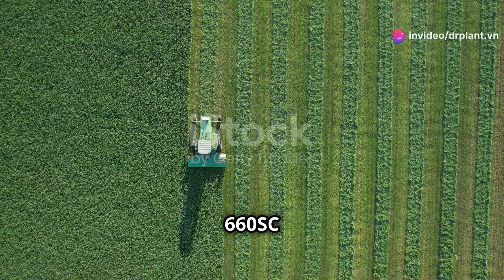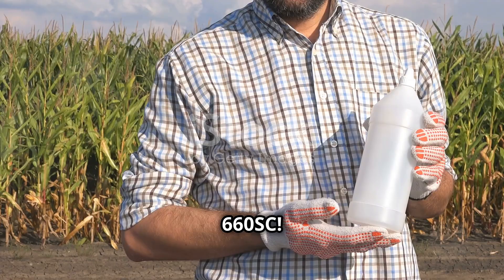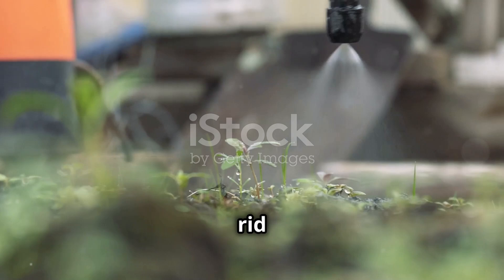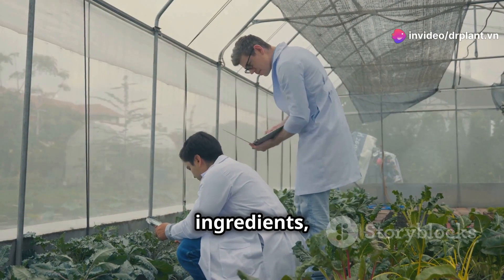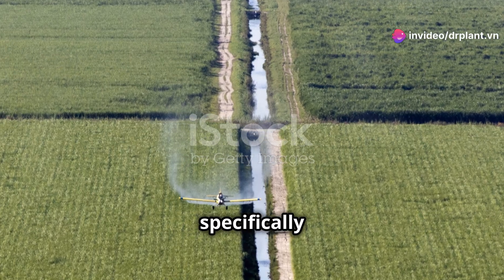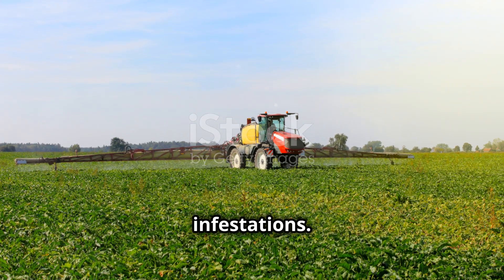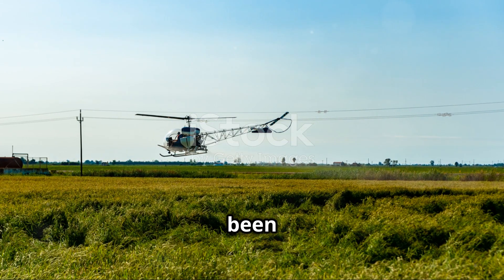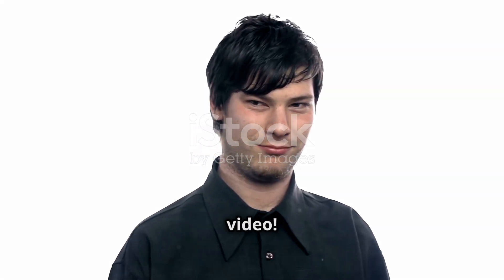EVITO-C 660SC – THUỐC TRỪ BỆNH...0776.755.793...vietnamnongnghiepsach.com sươngmai drplant.vn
EVITO-C 660SC
ĐẶC TRỊ BỆNH ĐỐM NÂU (ĐỐM TRẮNG, NẤM TẮC KÈ) , THÁN THƯ

THUỐC TRỪ BỆNH EVITO-C 660SC
THÀNH PHẦN EVITO-C 660SC

Fluoxastrobin 60g/l

Chlorothalonil 600g/l

EVITO-C 660SC SẠCH BỆNH, XANH CÂY ĐẸP QUẢ
CÔNG DỤNG EVITO-C 660SC

Evil-C 6605C là thuốc trừ bệnh thấm sâu, lưu dẫn hướng ngọn mạnh – giúp tăng cường bảo vệ các phần lá non và đỉnh sinh trưởng cây trồng giúp trừ nấm bệnh hiệu quả cao và kéo dài.

Đặc trị bệnh đốm nâu ( Đốm trắng, đốm tắc kè) trên cây thanh long.

EVITO-C 660SC TRỪ ĐỐM NÂY TRÊN THANH LONG
HƯỚNG DẪN SỬ DỤNG EVITO-C 660SC

Thanh long: Đốm nâu ( Đốm trắng, đốm tắc kè)

+ Giai đoạn phun phủ đầy 75ml / bình 15-20 lít nước phun phủ ướt đều dây

+ Giai đoạn phun phủ trẻ 100ml / bình 16-20 lít nước , phun phủ ướt đều trải ke .

– Thời điểm phun : Nên phun sớm khi bệnh và mới xuất hiện , hay phun phòng khi điều kiện thời tiết thuận lợi cho bệnh phát triển và gây hại

– Liều lượng : pha nồng độ 0.5 % , phun 500-600 lít nước / ha